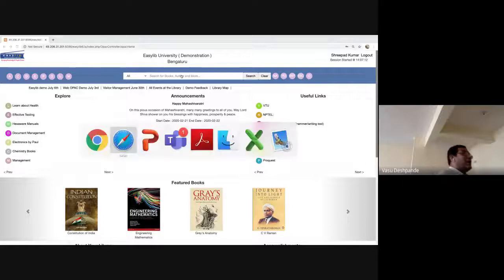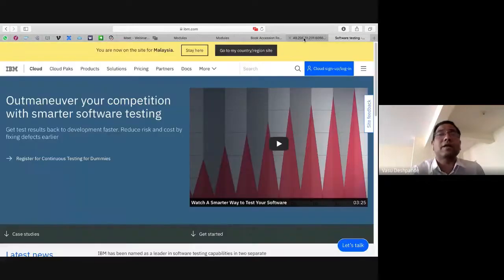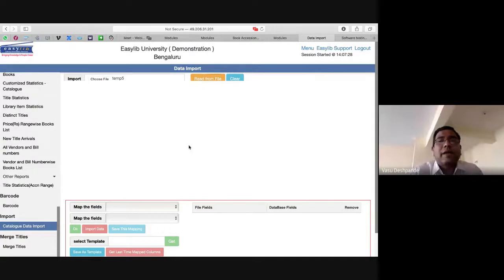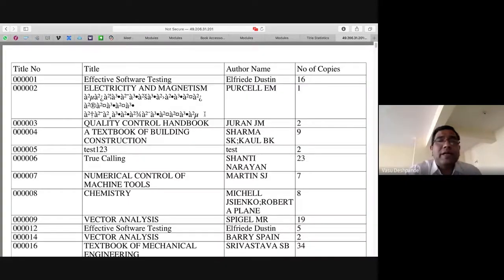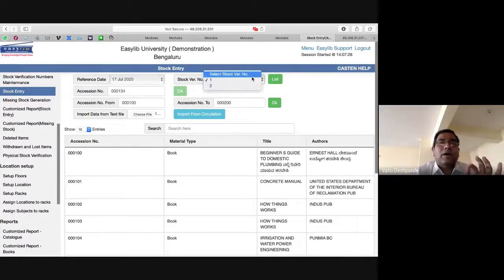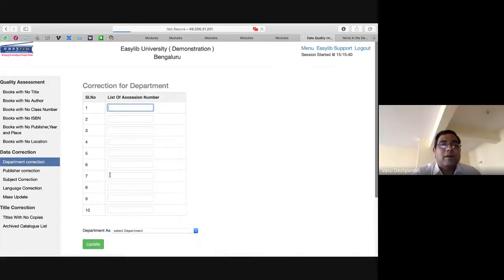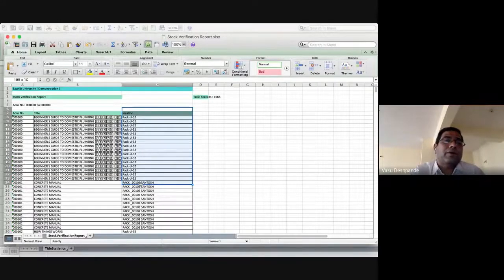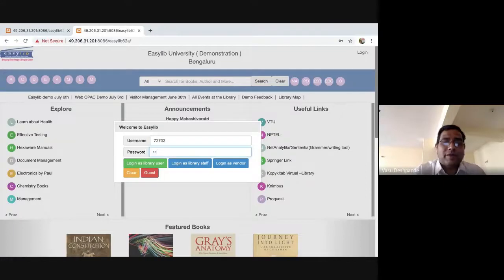Webinar - Cataloguing and Accessioning with Easylib 6.4a Web Version